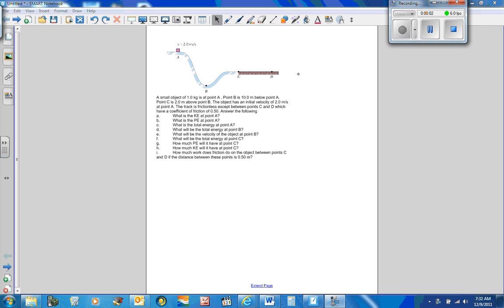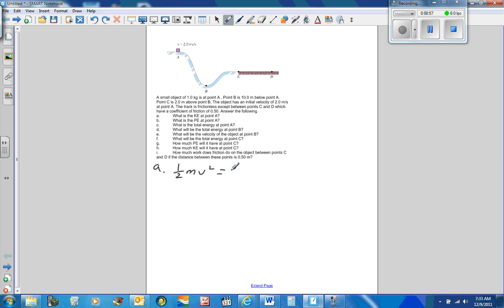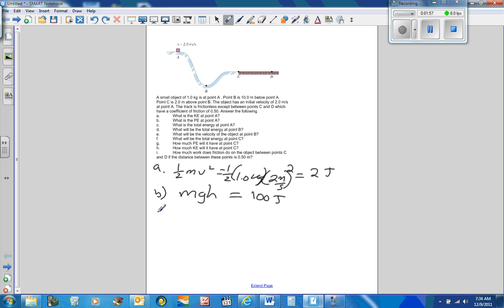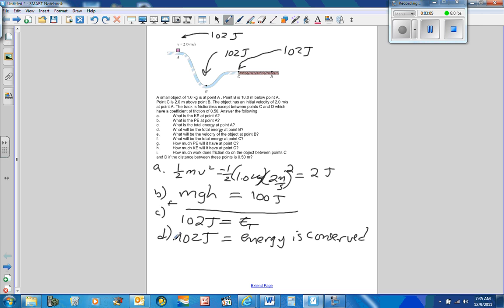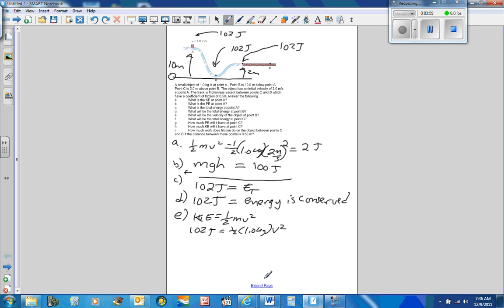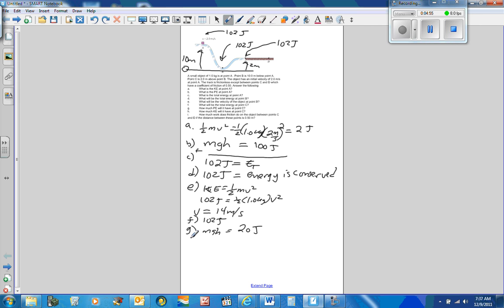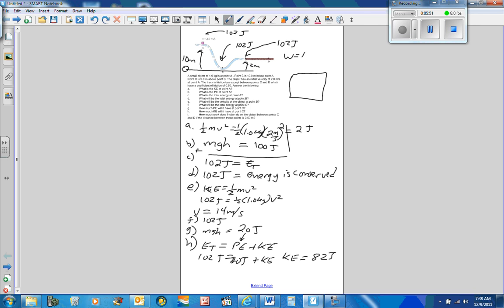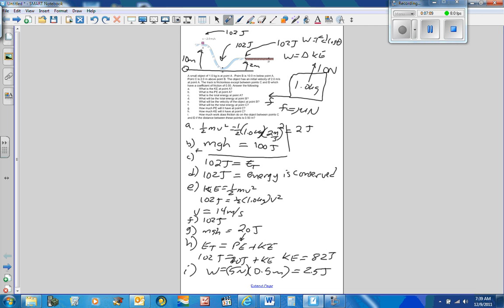semester reveiw conservation of energy.wmv